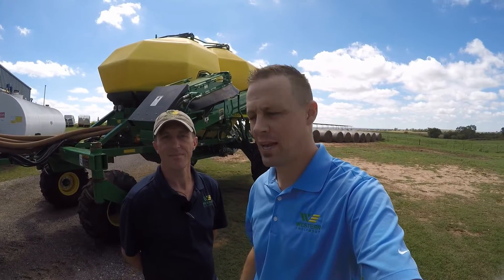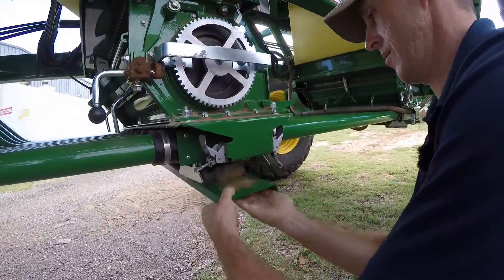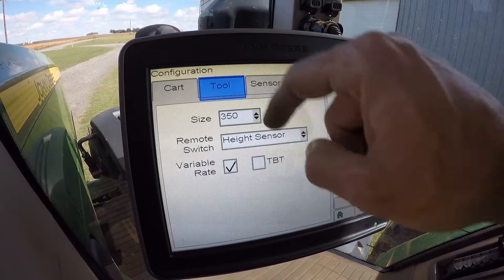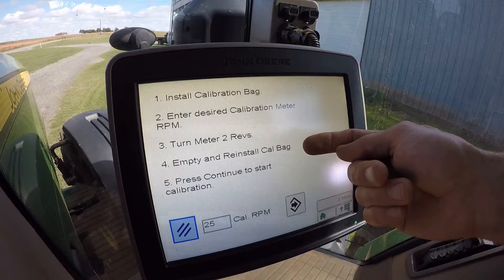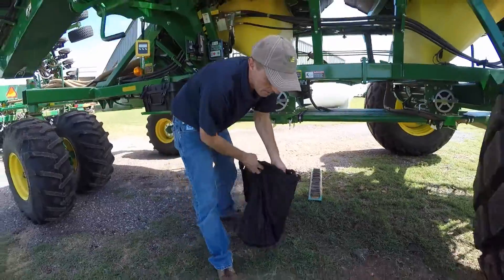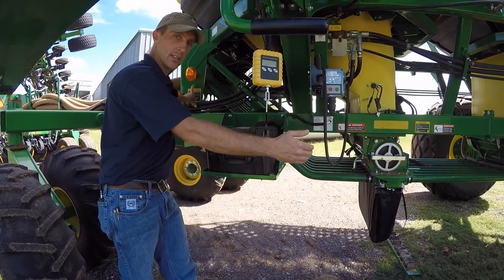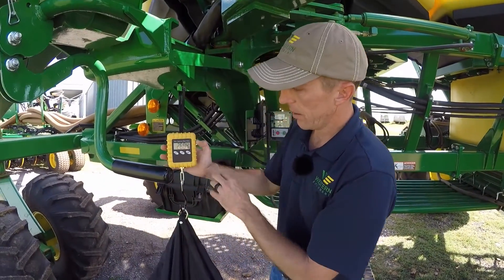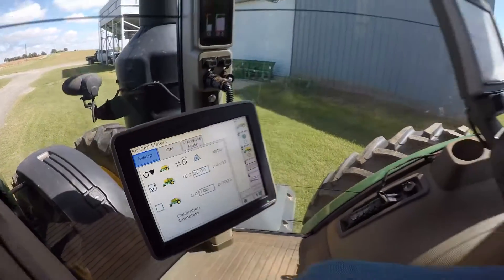How to Calibrate John Deere 1910 Hydraulic Drive Air Cart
How to Calibrate a John Deere 1910 Hydraulic Drive Air Cart making sure you are putting down the correct amount of seed or fertilizer.